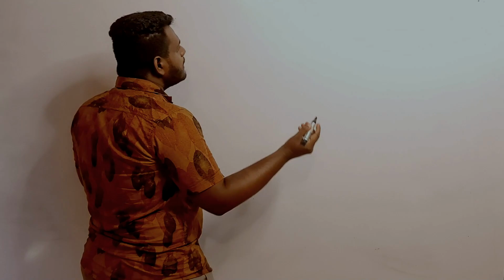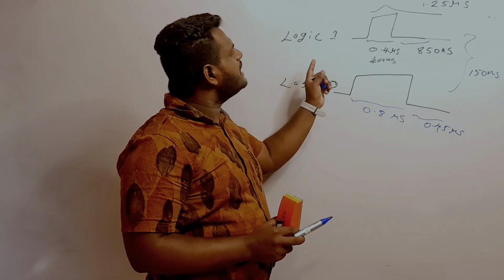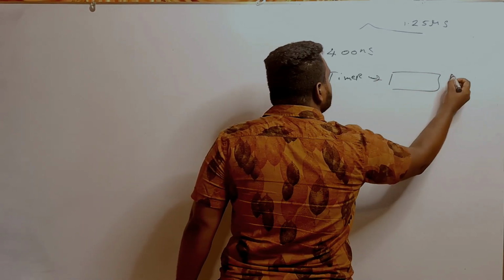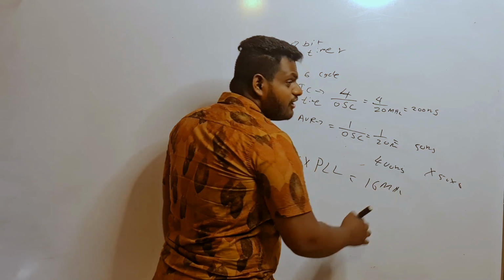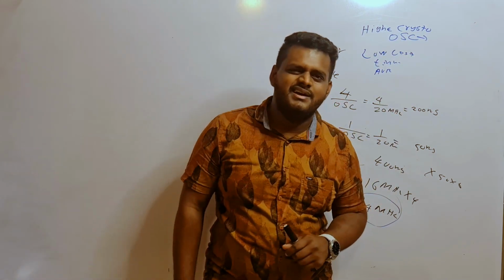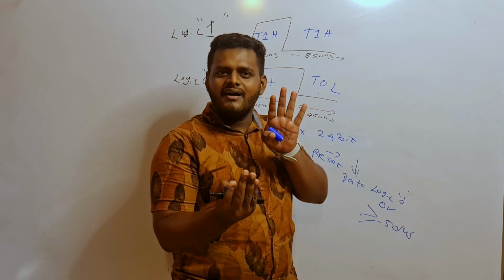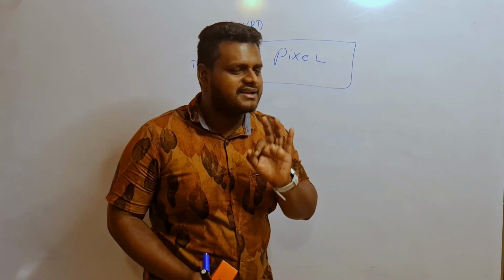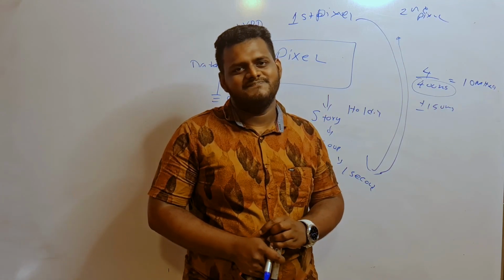WS2812 Neo Pixels interfacing with PIC Microcontroller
It's very easy to interface neo pixels using pic microcontrollers. You do not need any Higher clocks or Configurable logic cells (CLC) to make this.